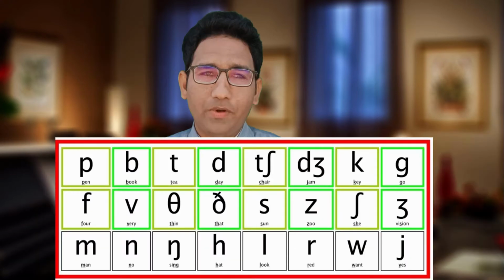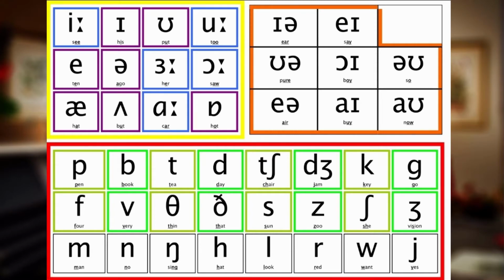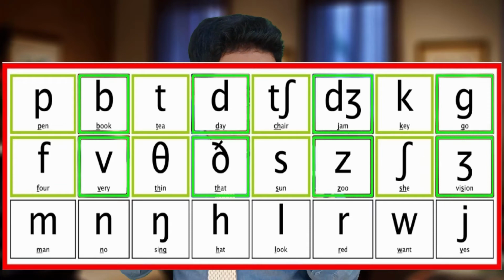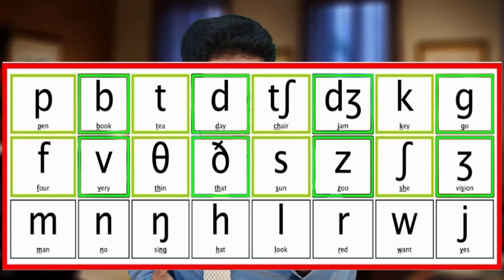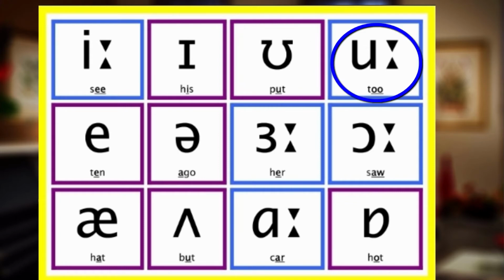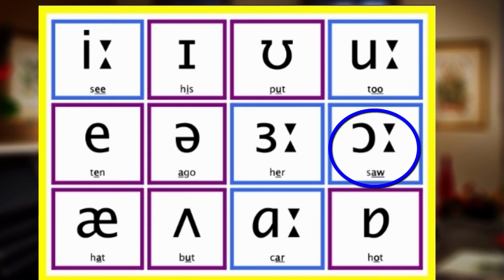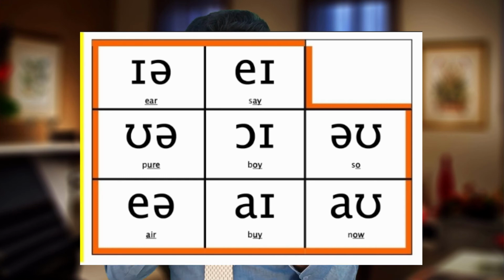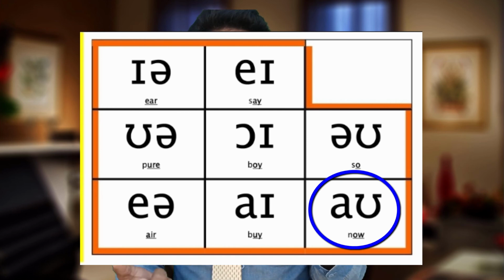Introduction to IPA| Complete guide| Hassan Akhtar Nisar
Dear students and viewers !!
This platform will provide you techniques to improve your language skills, communication skills. It'll also give you motivational and inspiring videos to enhance your personality and mental health.  This channel will focus on the following topics.
1. Language learning
2. Motivational speeches
3. Career counselling
4. Finding meaning in life
5. Book reviews
       Wishing you all the best.